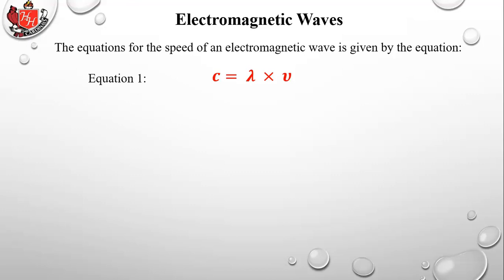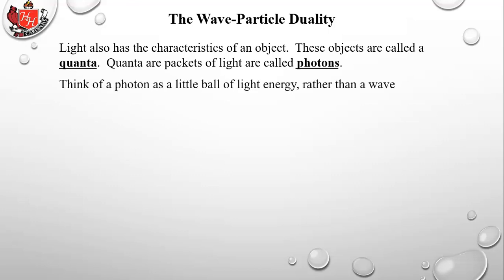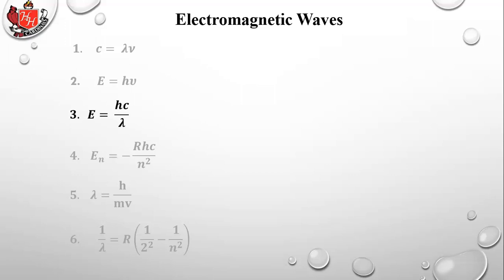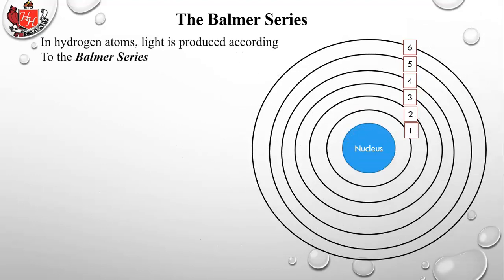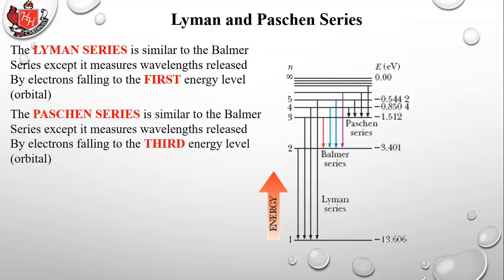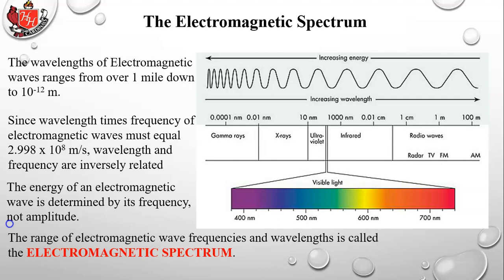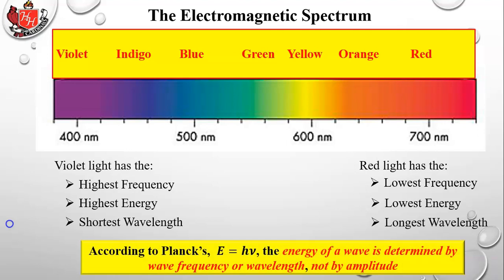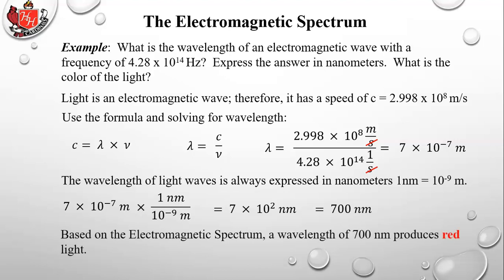Day 51A Electromagnetic Waves